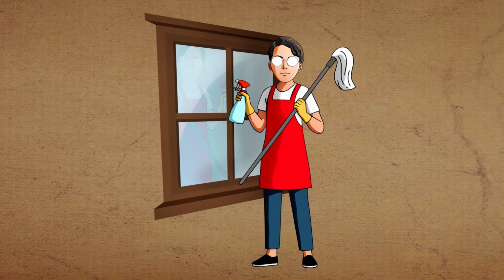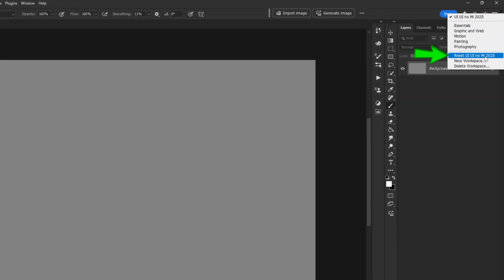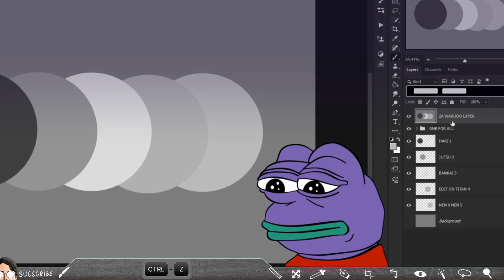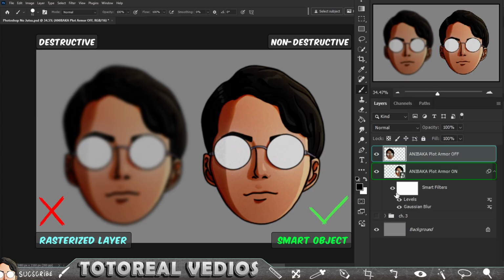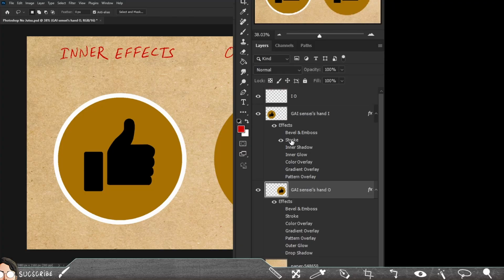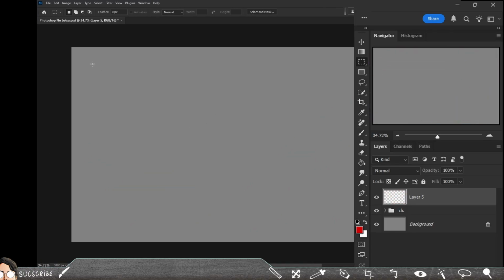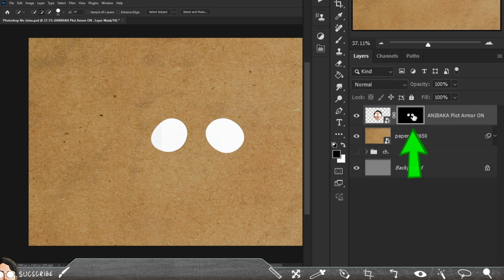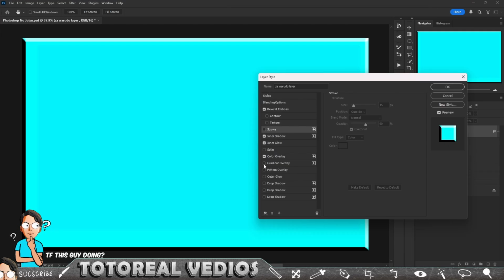Learn Photoshop In 20 Minutes | Photoshop Tutorial 2025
ABOUT VIDEO -
In this video, I break down the absolute basics of Photoshop — but in a way that actually makes sense. Whether you're new to editing or already a professional, you'll pick up useful stuff and maybe even laugh once or twice.
No boring lectures, no lifeless stock images, just pure Photoshop fun, explained with chaos, anime energy, and actual clarity.

I'M ON OTHER PLATFORMS -

CHAPTERS:-

0:00 Introduction: Hello There
0:21 Information, U Gotta Hear
0:49 Create A New Project
1:48 UI Tour (Don’t Get Lost)
3:30 Canvas Navigation
3:58 Layer Basics
5:32 Some Shortcuts (not scary)
7:10 Types Of Layers
9:03 Fore & Back-ground Colors.
9:42 About Brush
10:42 About Layer Style
11:50 Tiny Icons, Big Jobs
12:24 Transform Your World
13:29 About Selections
14:47 About Mask😷
17:18 Filters & FX
18:03 Export Like A Boss
18:36 Final Tip ( important )
19:23 Outro-Duction.

Photoshop basics , Photoshop Tutorial. Beginner guide.
Photoshop basics for beginners 2025.
Photoshop basics for beginners 2026.

Arigato for visiting our channel .